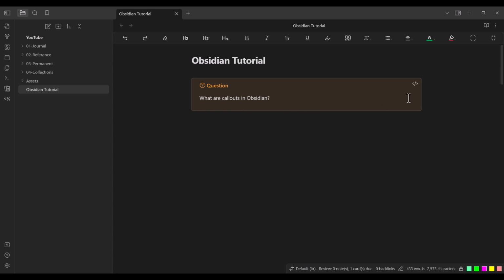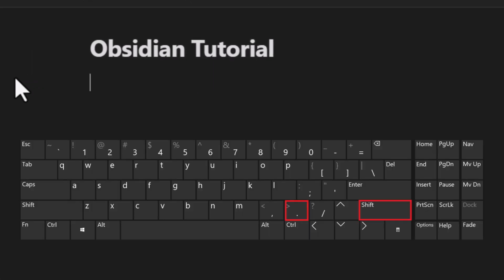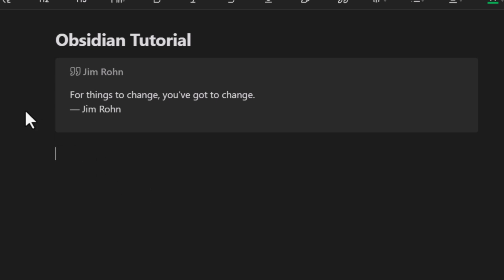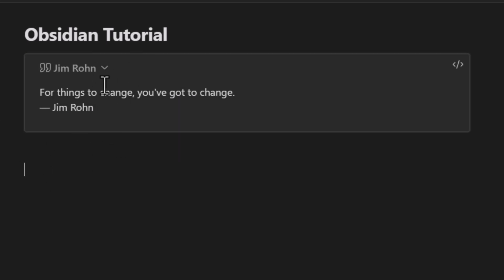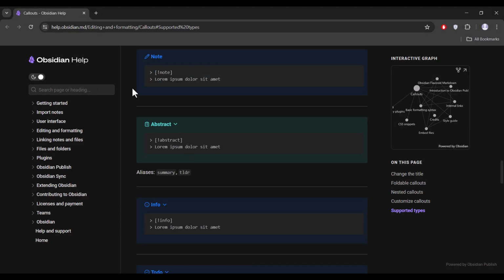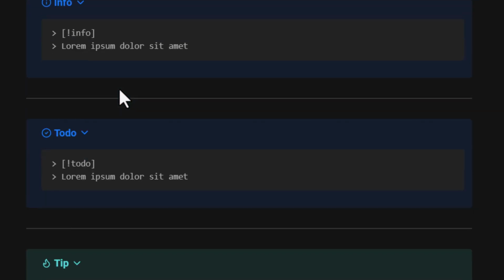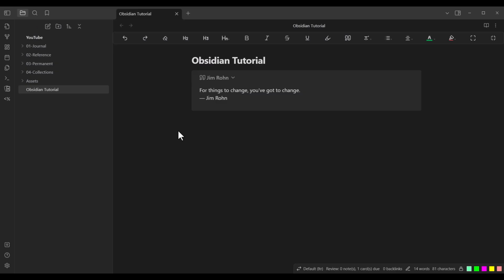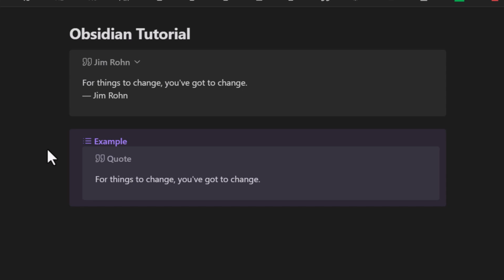Use this Popular Feature in Obsidian Right Now